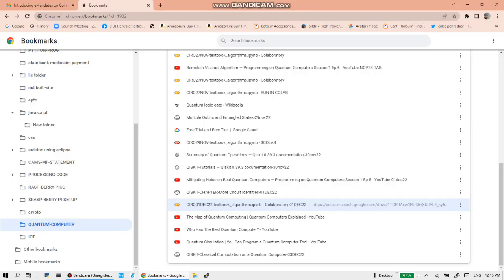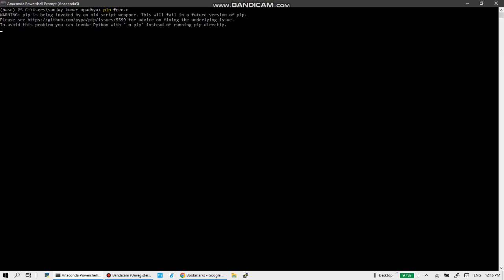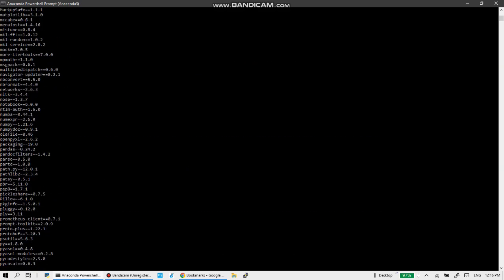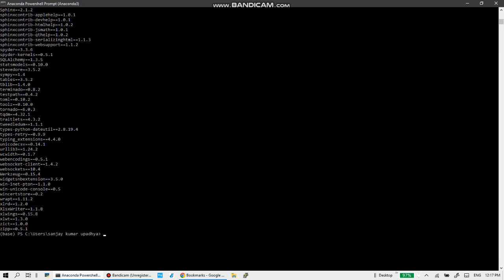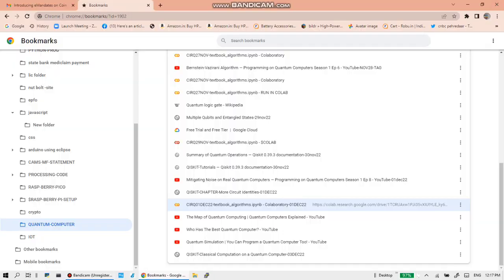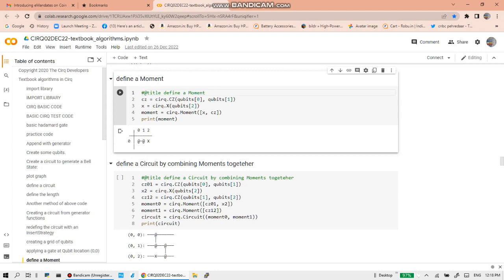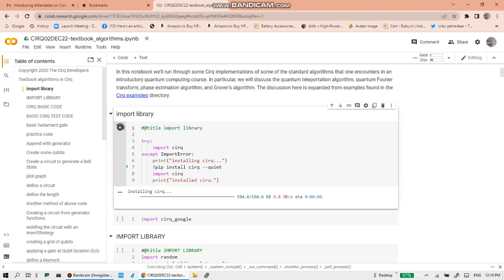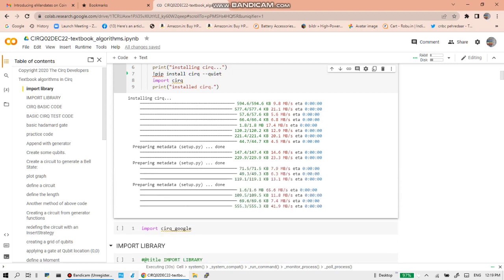Quantum computer6 | Installation procedure and link to QC programming using Google CIRQ ?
This video demonstrates the procedure and method to install google CIRQ to  do Quantum programming.

google cirq
quantum programming
quantum programming using googie cirq
how to install google cirq to do quantum programming ?